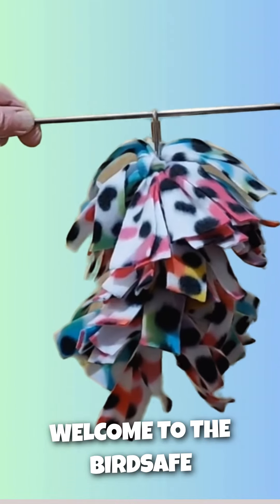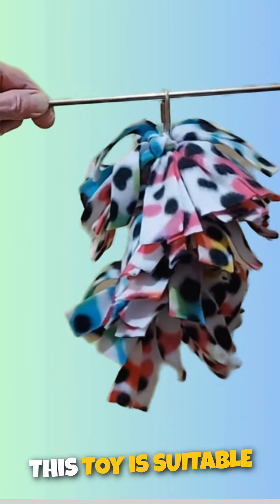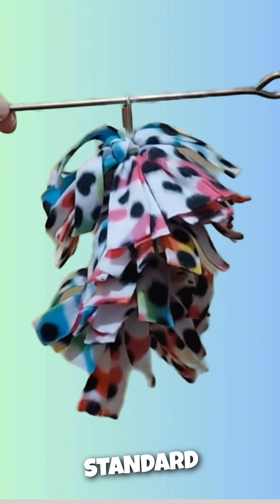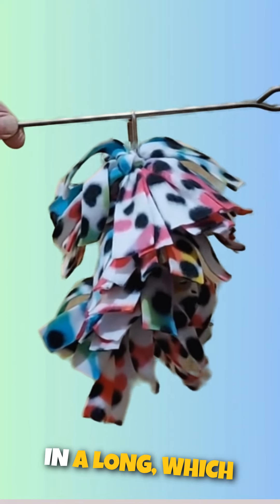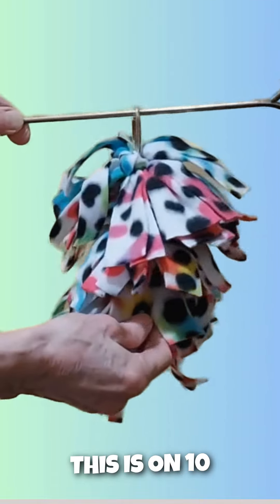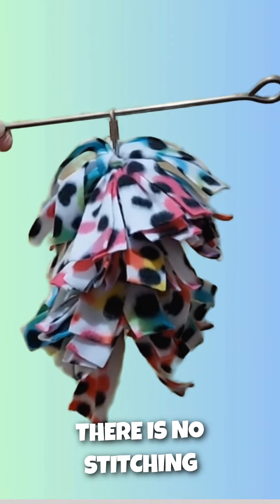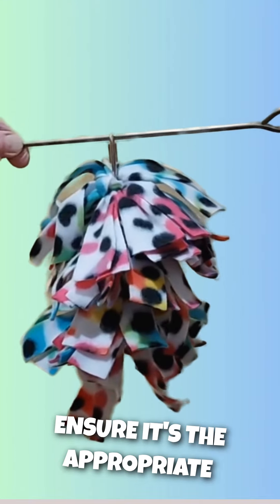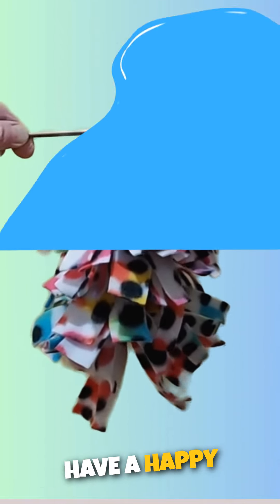Seeing Spots Snuggler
The Seeing Spots Snuggler is a great "cuddle" toy for small to large birds.  Made from safe fleece on plastic chain with no stitching to unravel that might entangle bird toes or feet!  Washable makes it long lasting cuddle fun for your birds.